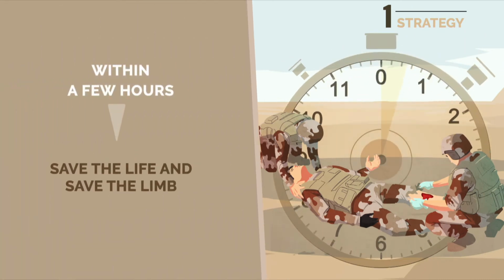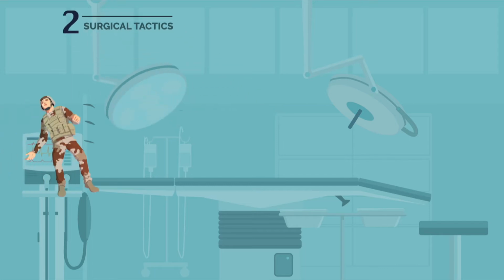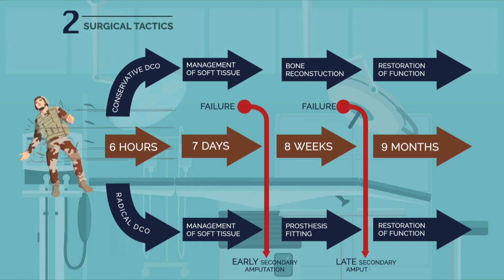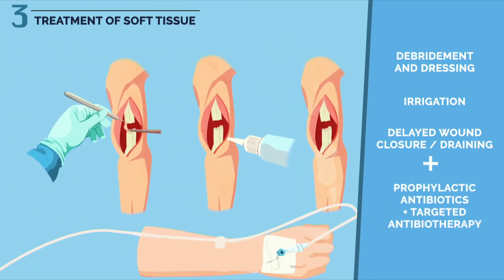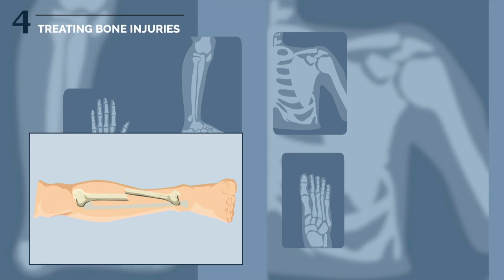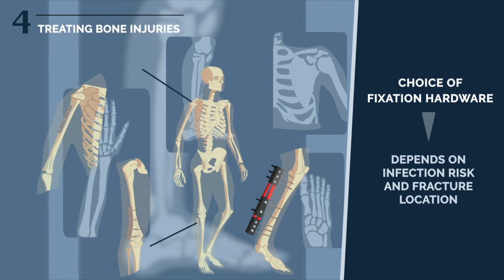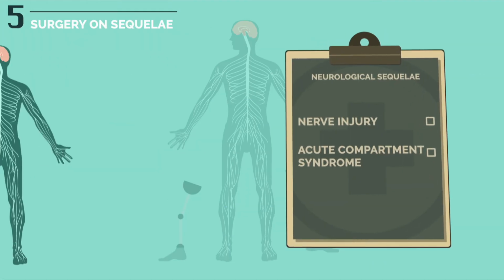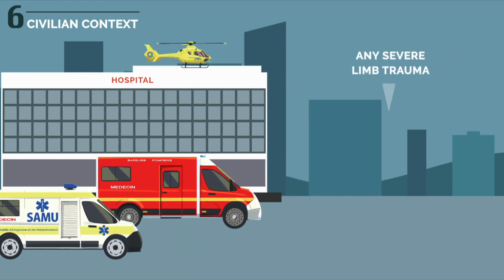Ep. 12. Limb reconstruction